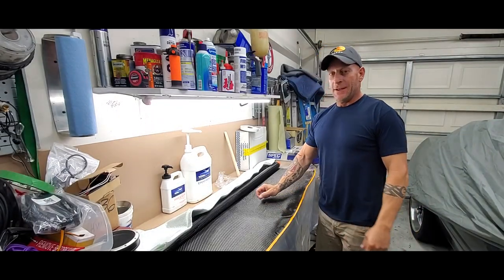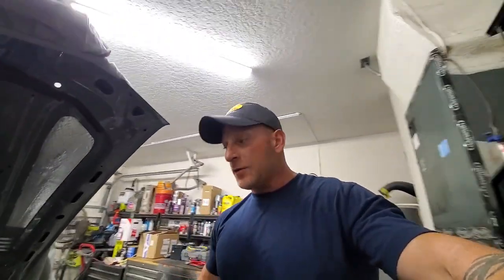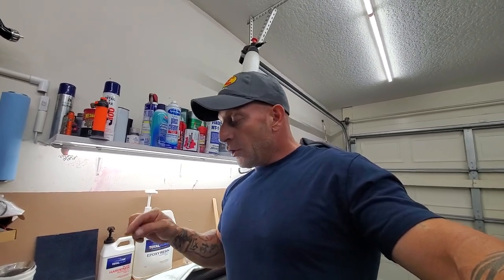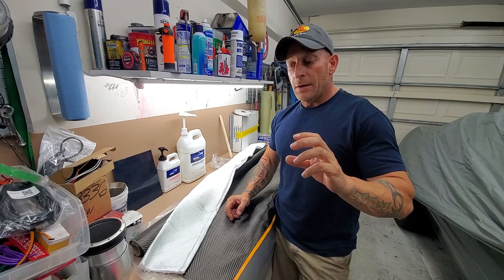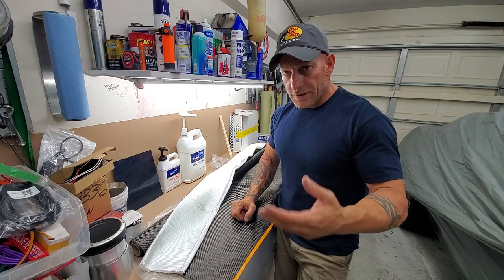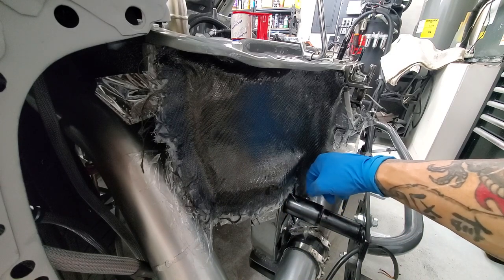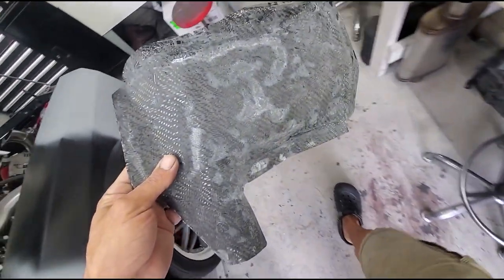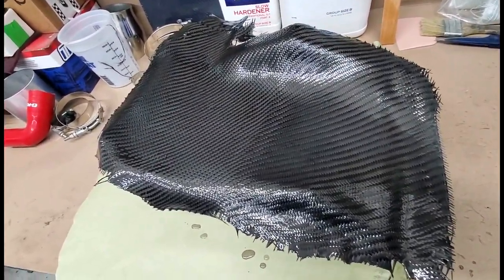How to make DIY Carbon Fiber Parts Car, Boat, or Motorcycle - Fast and easy with Pro Advice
In this video I take you through the process of making your own DIY Carbon Fiber Parts. There's a few good tips and tricks in this one that you wont want to miss.